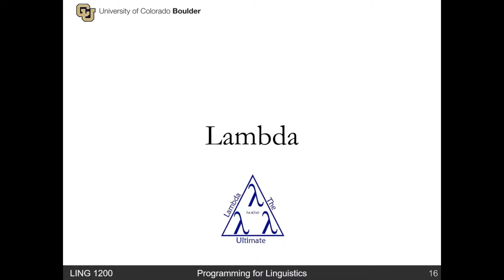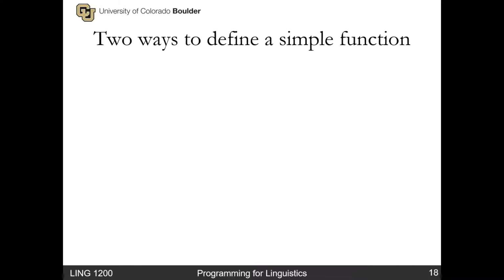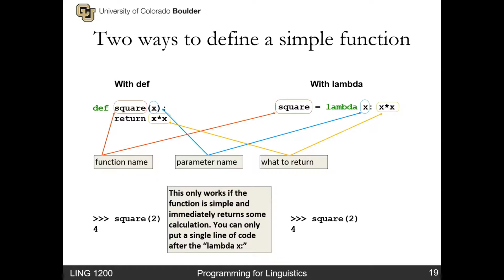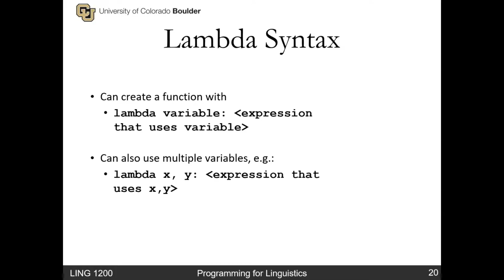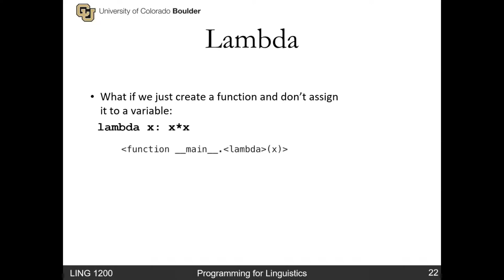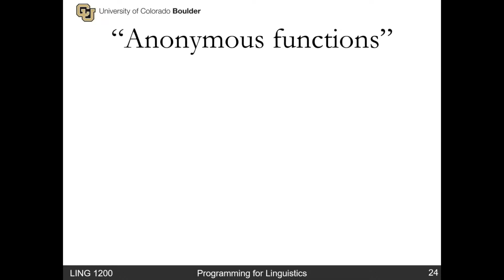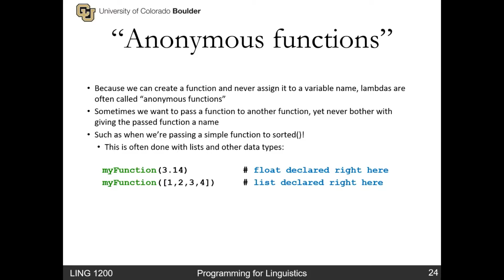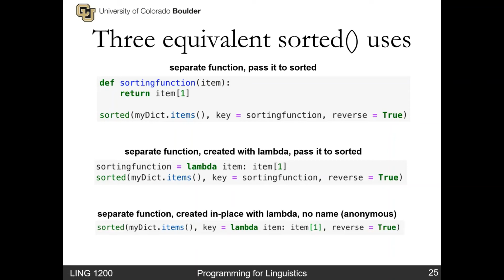Lambda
Introduction to lambda functions in Python